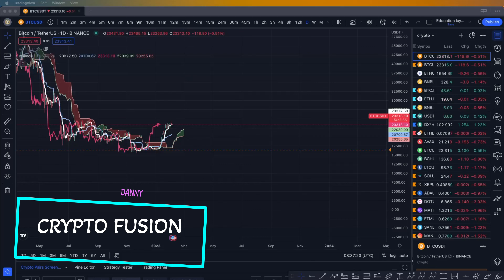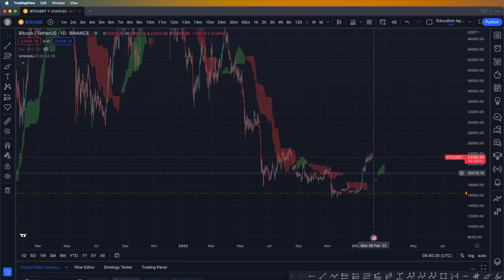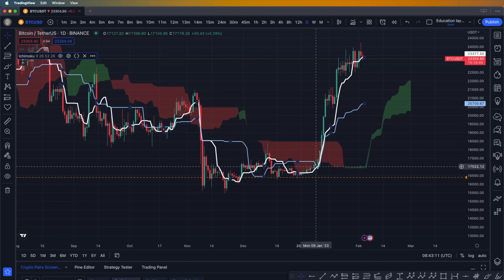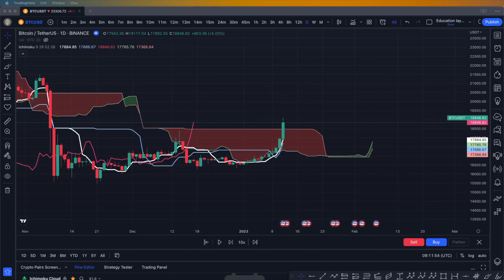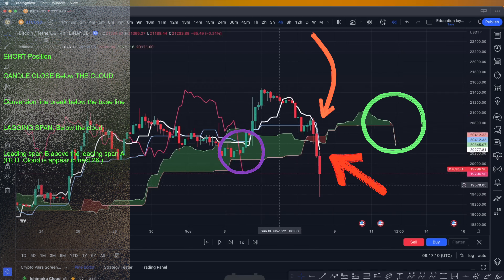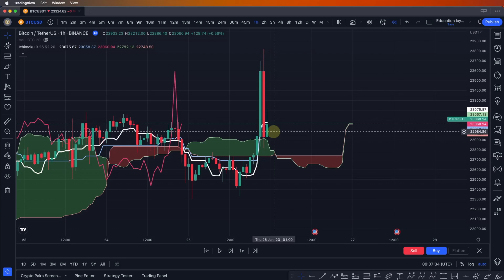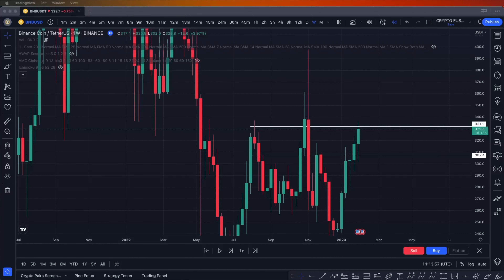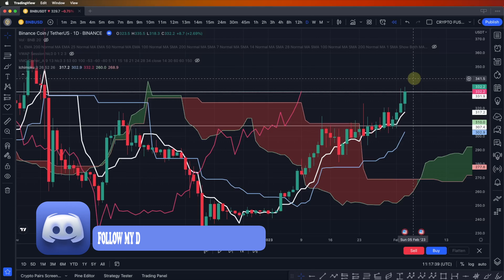ADVANCE Ichimoku Cloud Trading Strategy PRO with secret explain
💰250$ cash back with sign up with BYBIT account

My name is Danny
LEARN ABOUT :
In this video we show you the  Advanced Ichimoku Cloud Trading Strategy.  We combine all concepts from our past videos so make sure you watch ALL of our past videos

Video content

00.00 BASIC INFORMATION
08:40 - example how to use as short and long
16:32 - How to use it in advance